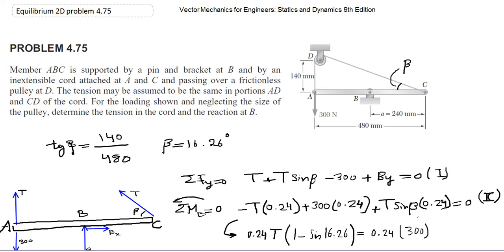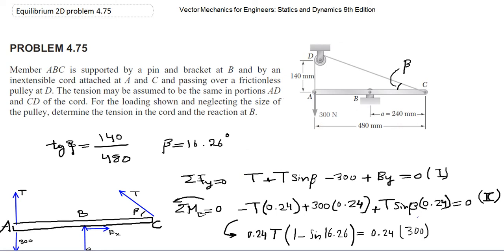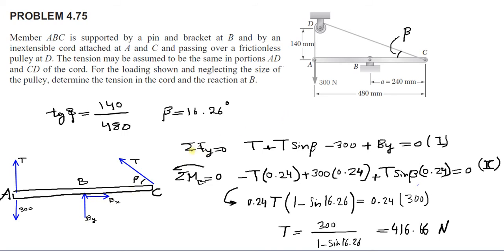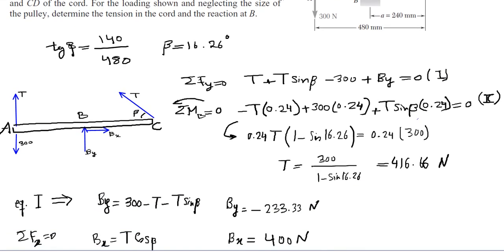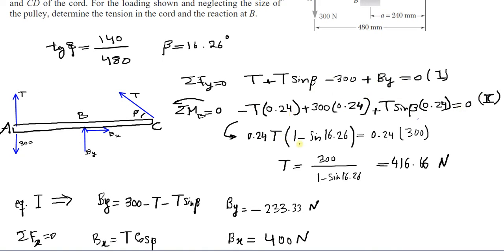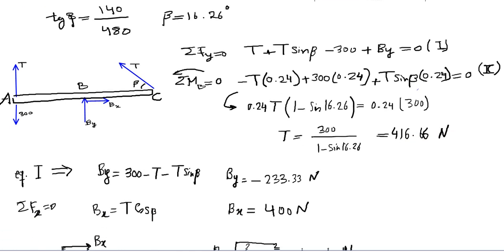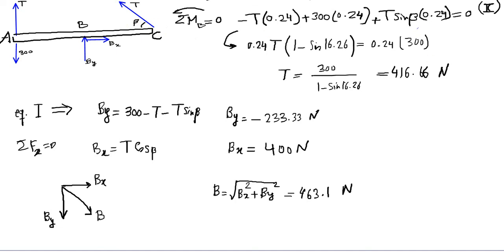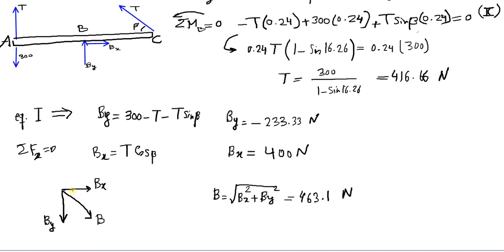Equilibrium of Rigid Body Problem 4.75 (Statics Tutorials)